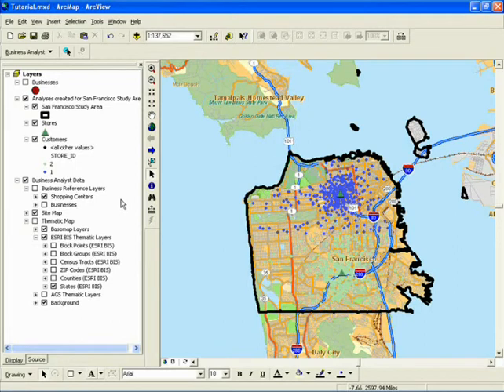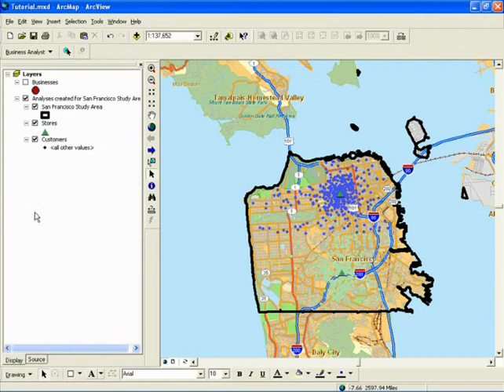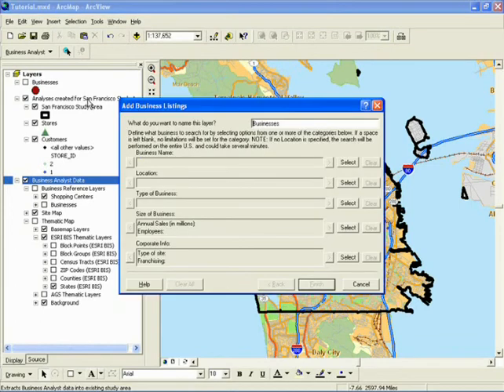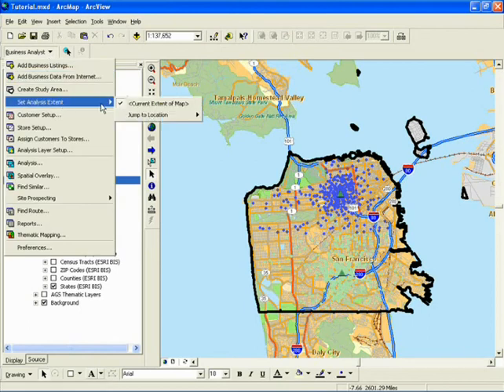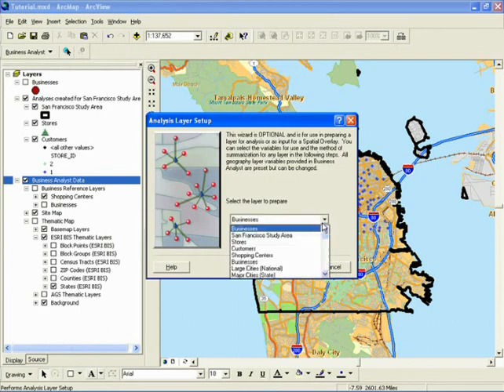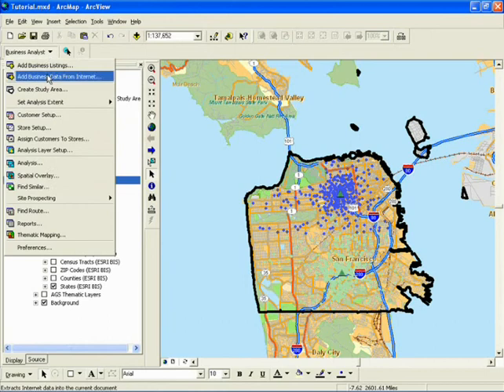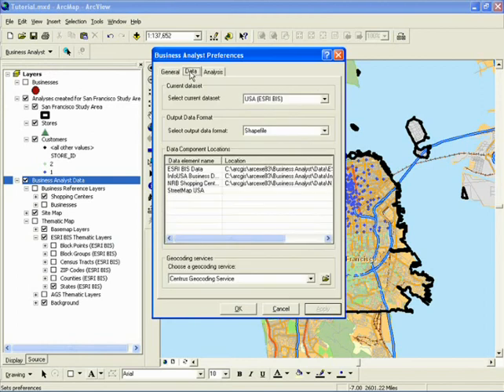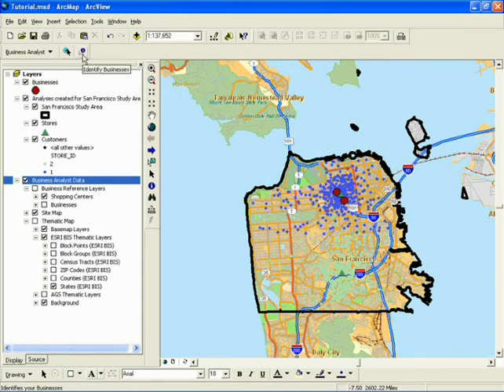Introduction to Business Analyst Desktop Software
Business Analyst desktop software lets you perform location analysis and create powerful demographic reports and maps. Take a tour of Business Analyst desktop software with this video. See what capabilities and data are included. CMC Government Supply is an authorized ESRI Business Analyst reseller.